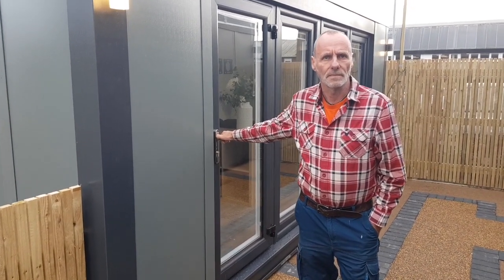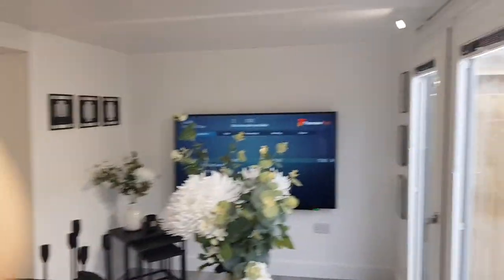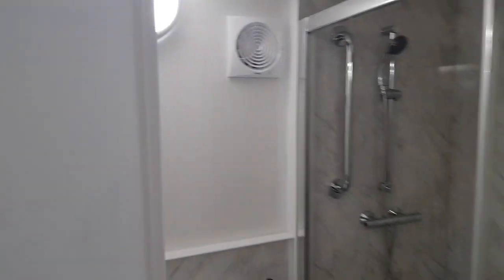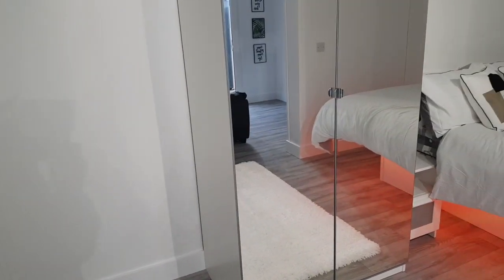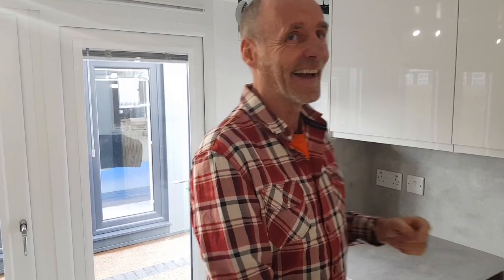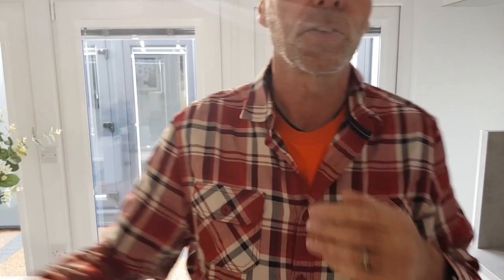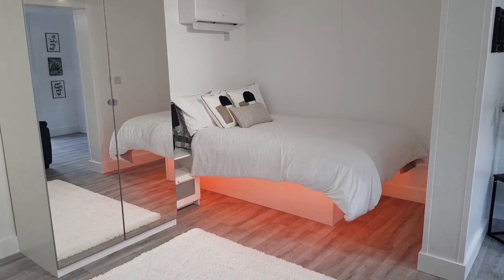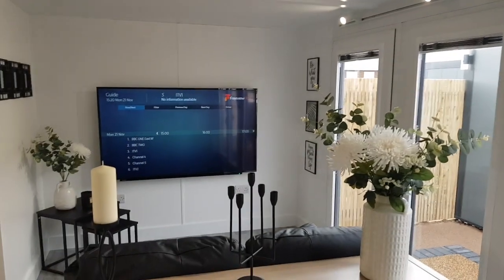5.3m x 5.6m Tour Of The Rockingham Garden Annex From Booths Garden Studios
Alex gives a quick tour of his latest annexe layout which comes under the caravan act so it doesn't need planning permission if it is for a family member or blood relative.

Exceptions to this would be if you live in an AONB - Area of outstanding natural beauty...or if you live in a listed building or flat. Use as an Air B&B would also require planning permission.